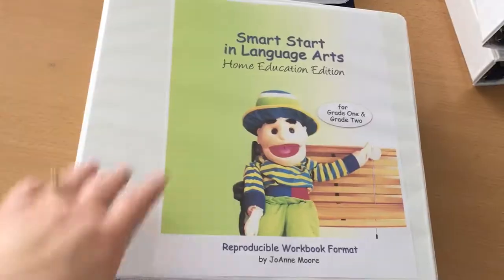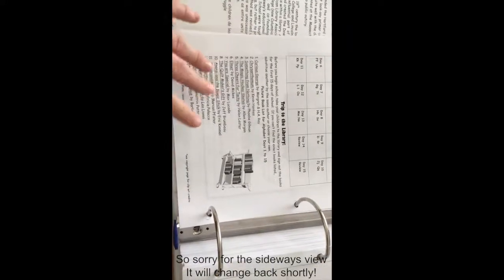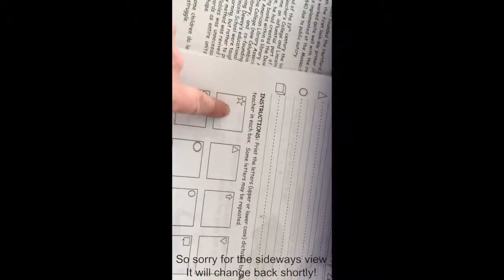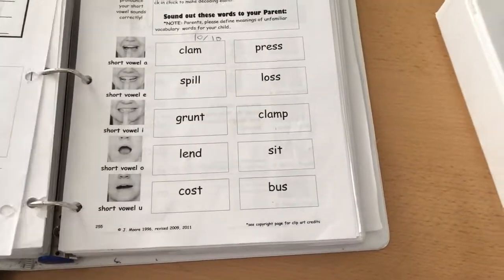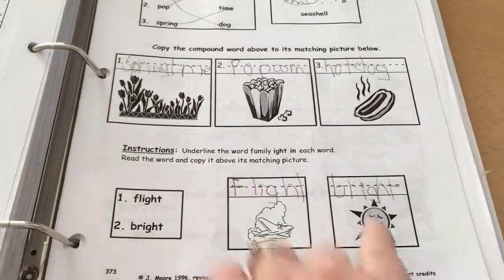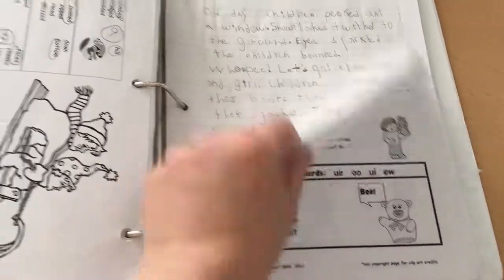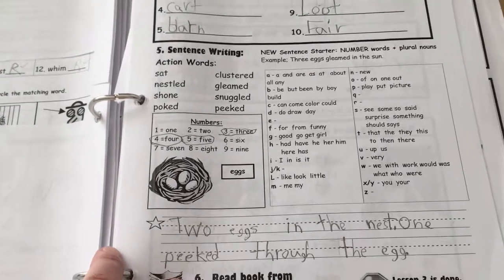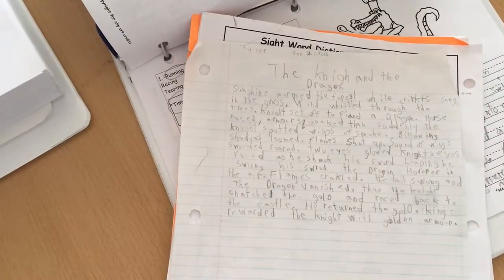Smart Start in Language Arts Curriculum Review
* A review of Smart Start for Language Arts grade 1 and 2. This is the home learning edition by JoAnne Moore. I share what we liked, what we didn't care for and what it actually looks like.       ↓↓↓Click SHOW MORE ↓↓↓

If you have any questions please leave them down below. There are some more details on my website including the cost and the year overview which comes with the curriculum which I forgot to share in the video.